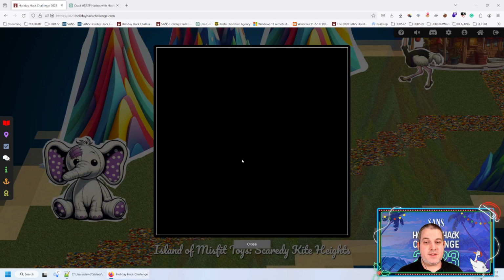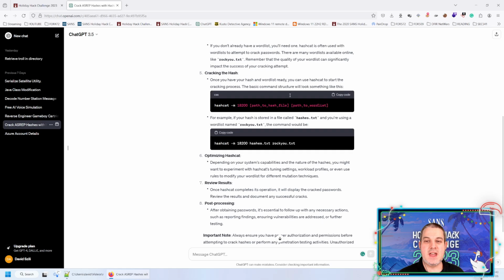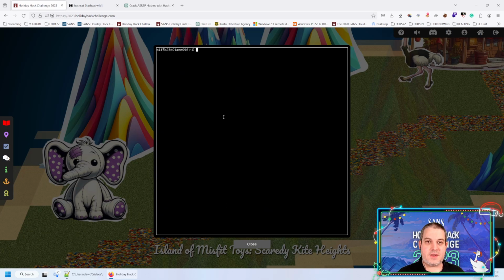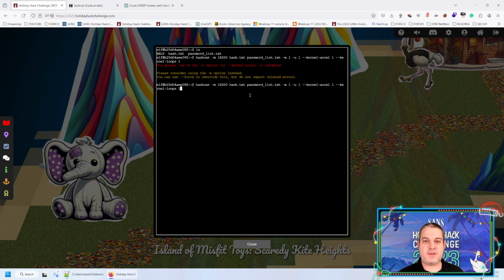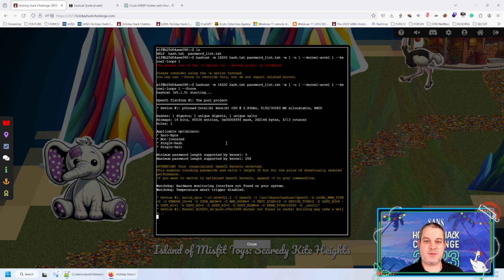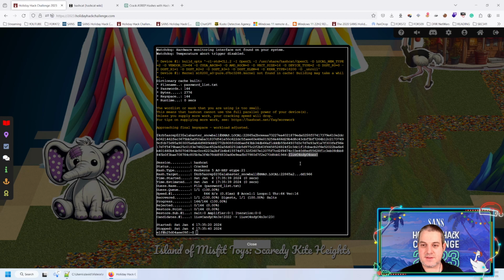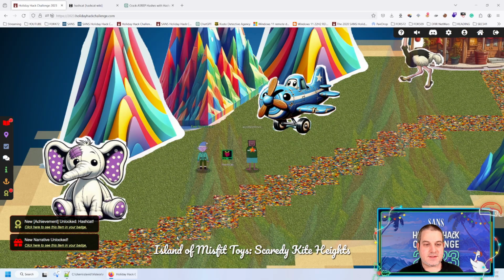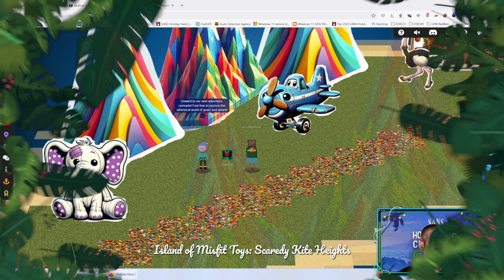SANS Holiday Hack Challenge 2023 Objective 15 (Hashcat)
Timecodes:
0:00 - Intro
0:26 - Objective 15 : Hashcat
05:30 - End